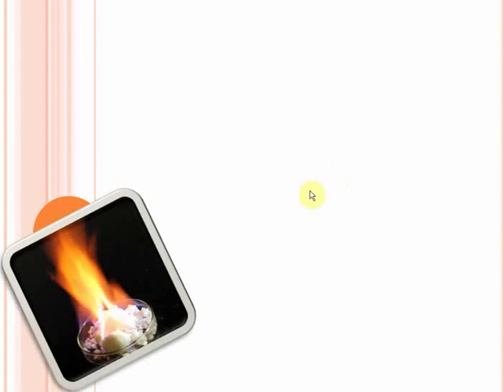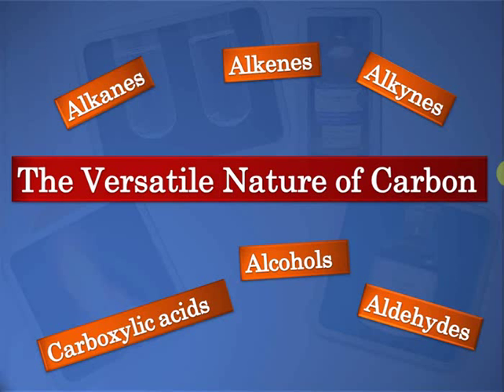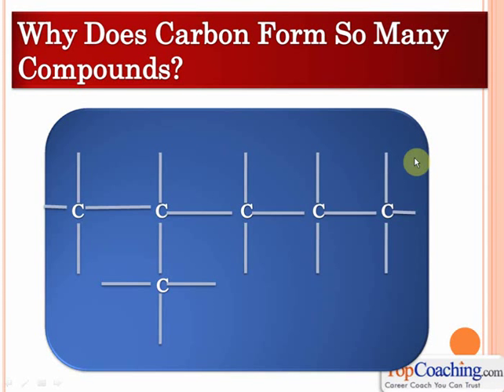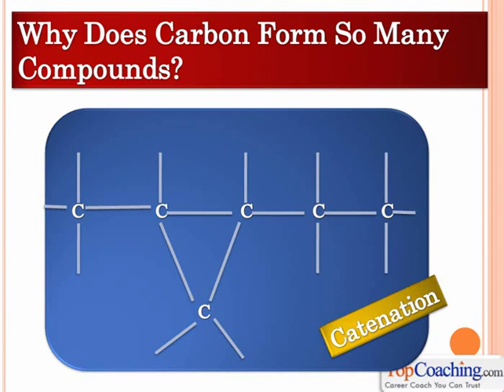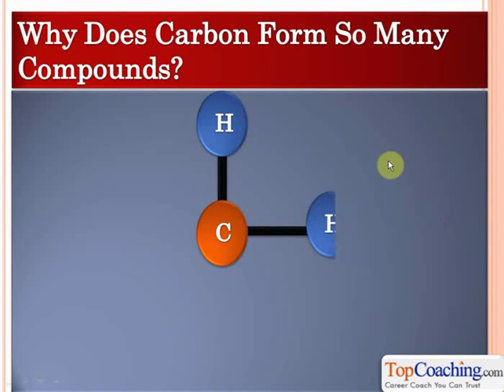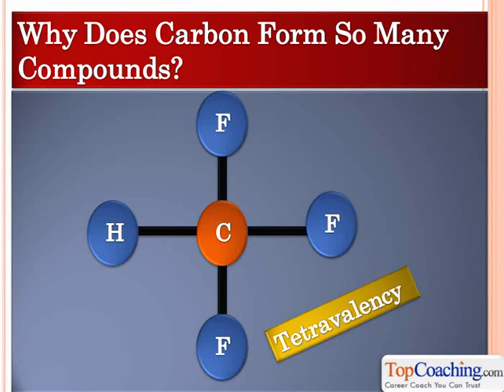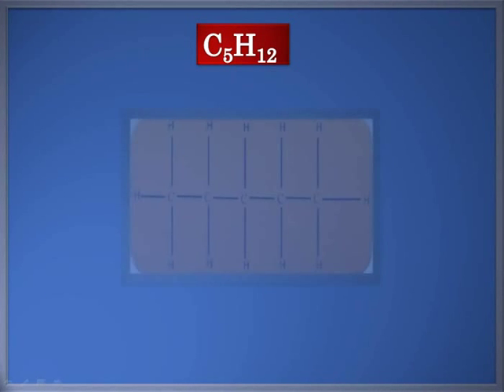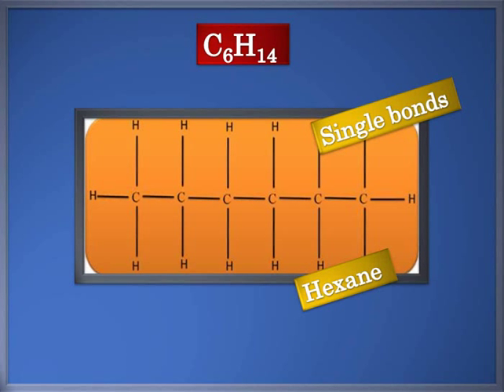Versatile Nature of Carbon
Demo of Versatile Nature of Carbon